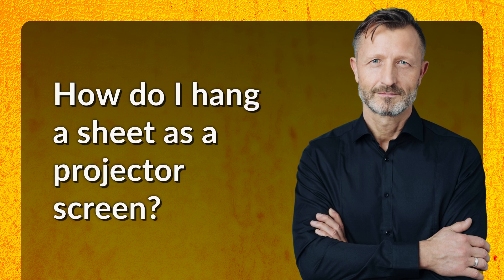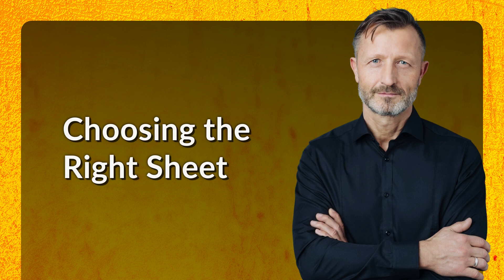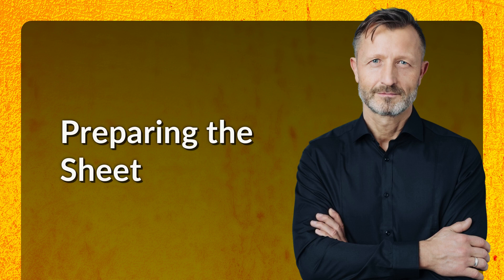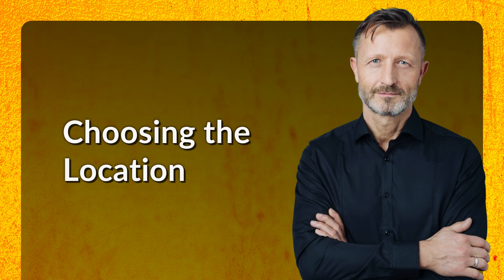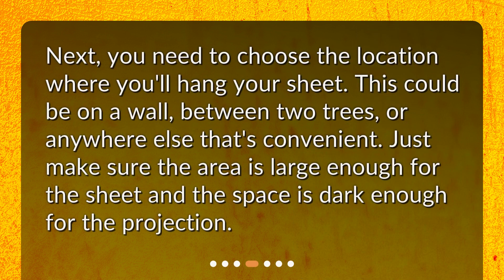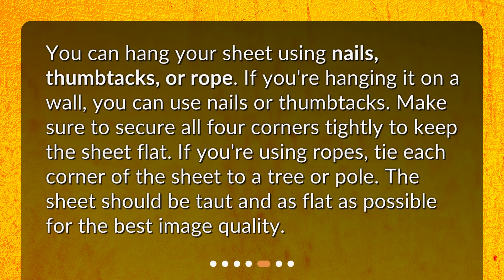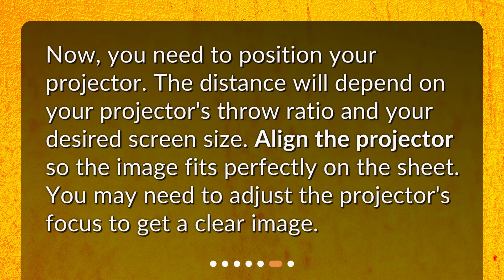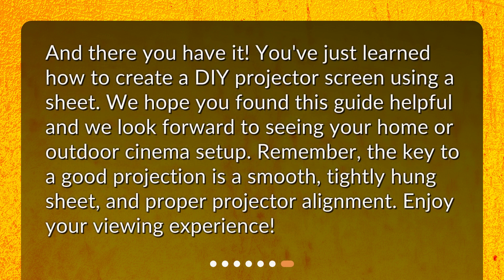How do I hang a sheet as a projector screen?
DIY Projector Screen: Hanging a Sheet • Learn how to create your own DIY projector screen using just a sheet! In this video, we'll guide you through the steps to choose the right sheet, prepare it for the best projection quality, and hang it in the perfect location. Get ready for backyard movie nights and quick presentations with this cost-effective method. Let's get started!

00:00 • How do I hang a sheet as a projector screen?
00:21 • Choosing the Right Sheet
00:43 • Preparing the Sheet
01:03 • Choosing the Location
01:22 • Hanging the Sheet
01:48 • Positioning the Projector